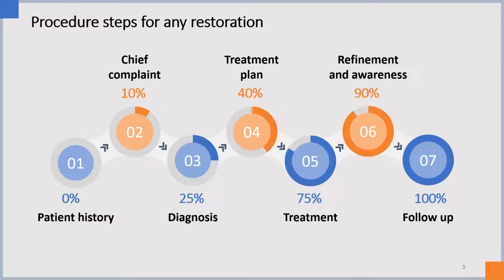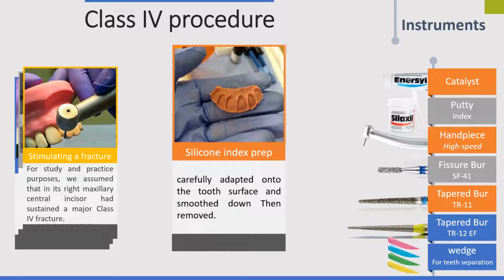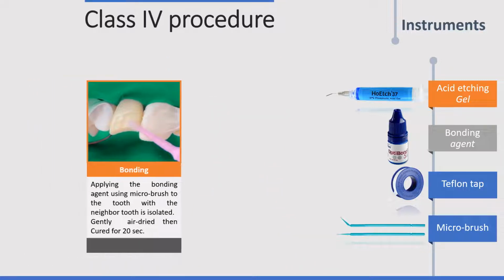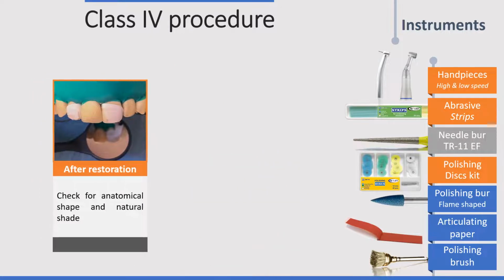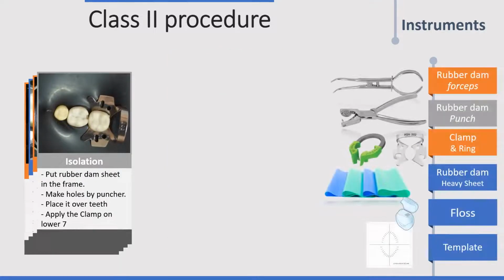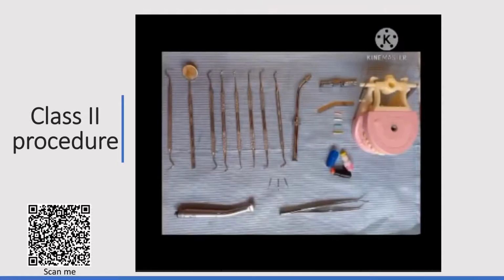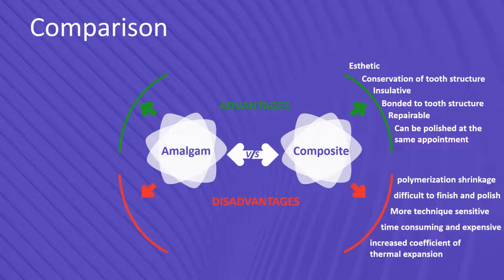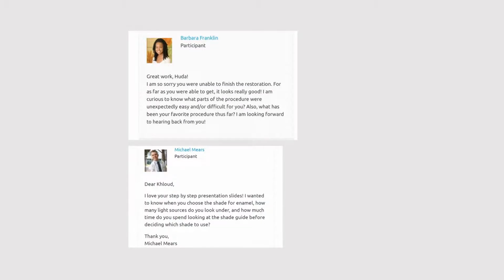GCD Table Clinic (6)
This is the GCD Table Clinic. A part of the 9th Scientific Day of Operative Dentistry Department at Mansoura University, EGYPT.